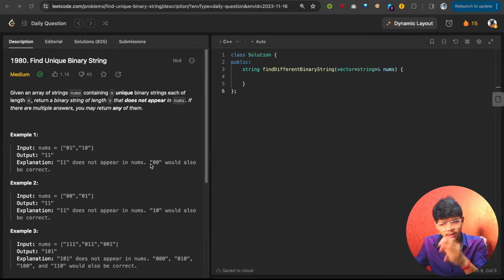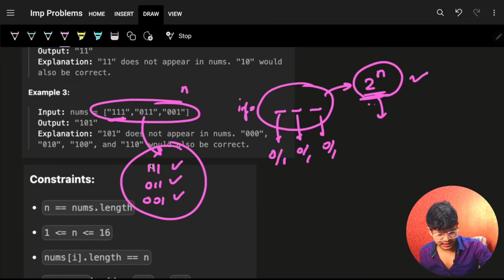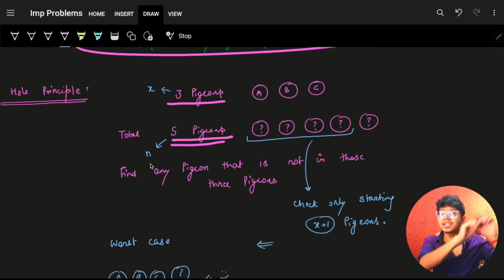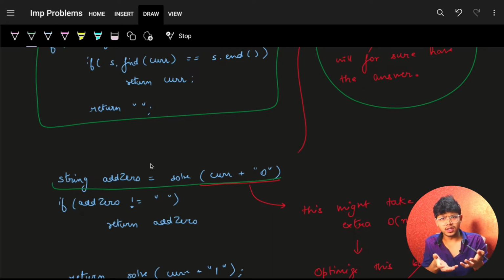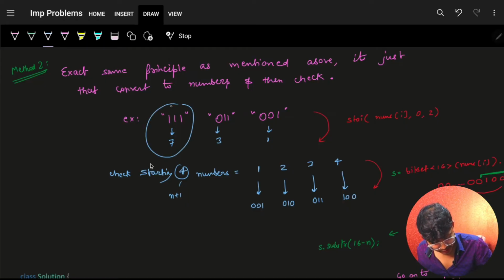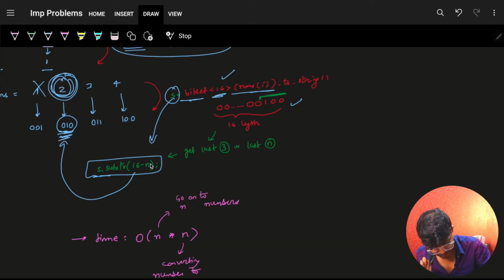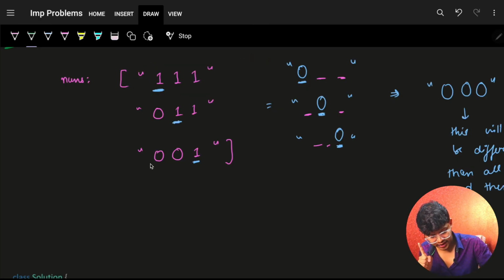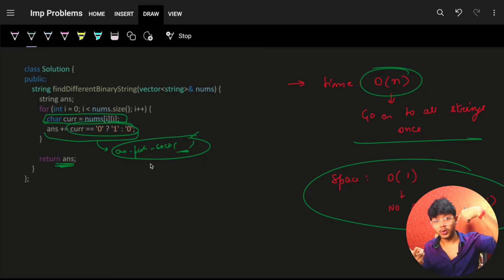1980. Find Unique Binary String | 3 Ways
✨ Timelines✨
01:42 - Problem Explanation
5:56 - Brute Force - Exponential time
11:50 - Brute Force - O(n^2) time
17:42 - Better - O(n) space
21:36 - Optimal - O(n) time O(1) space